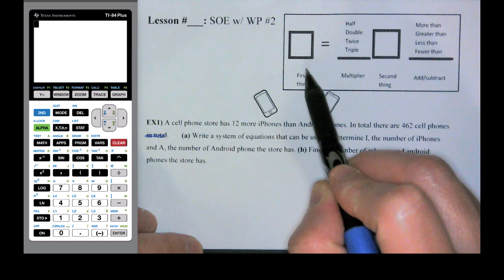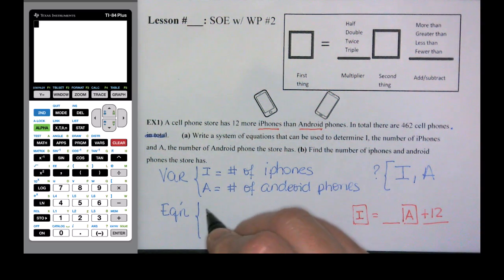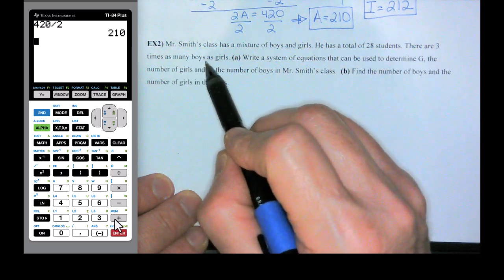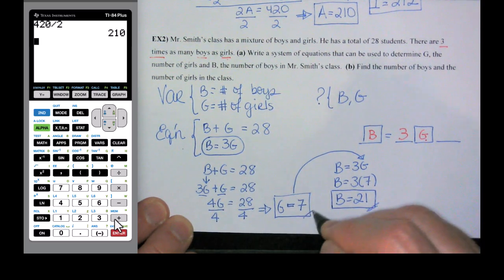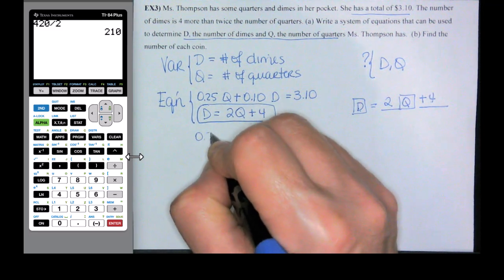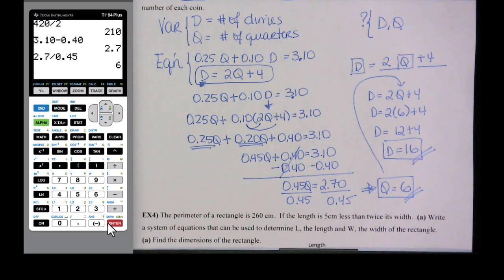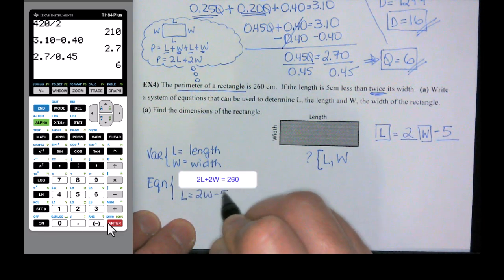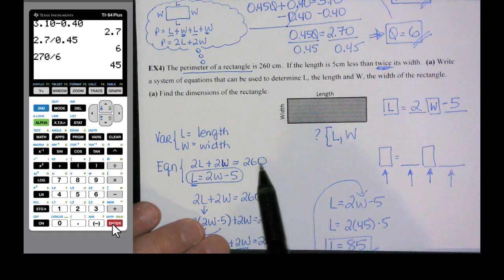SYSTEM OF EQUATIONS WORD PROBLEMS PART 2